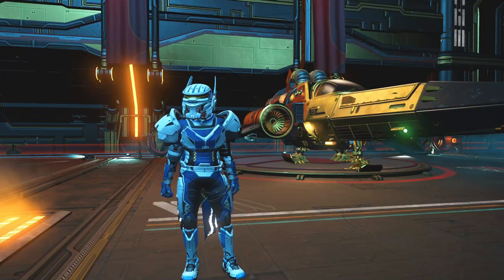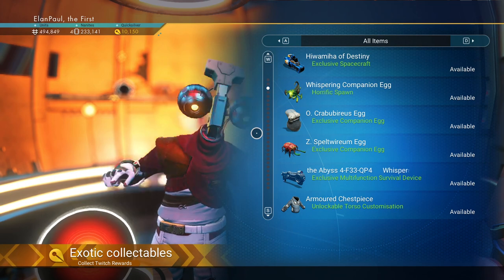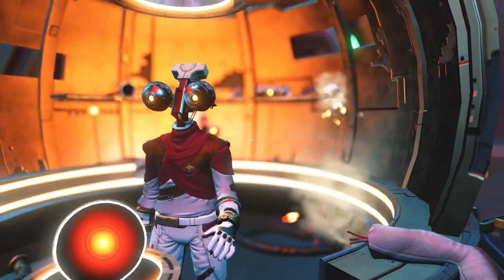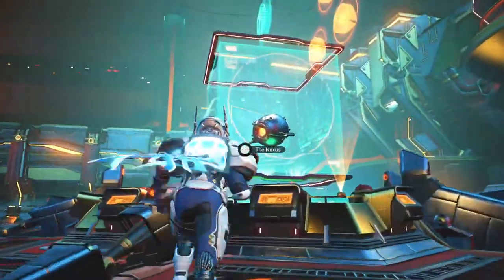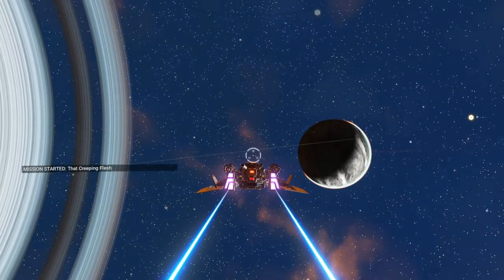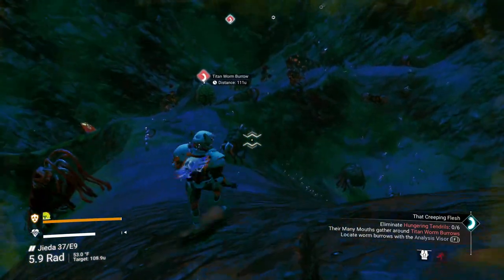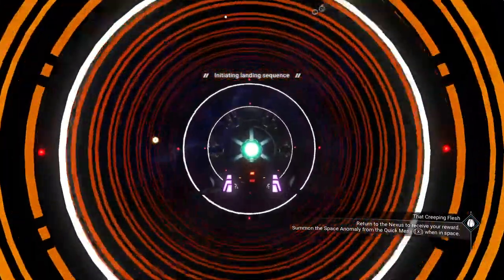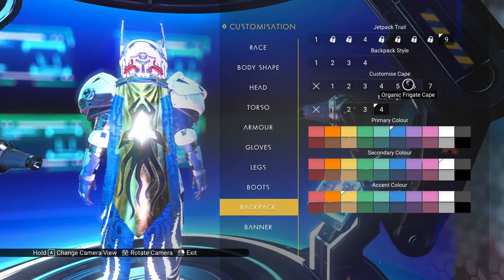NMS No Man's Sky - SPECIAL Weekend Anomaly Mission Feb 24 '23 AND NEWS- with ElanPaul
Hello everyone!  Here you go- a quick video about the Weekend Mission from the Nexus in the Anomaly, fellow travelers! Also a quick update about the expedition as well as where to get your Twitch Drops and Expedition drops at the Anomaly.